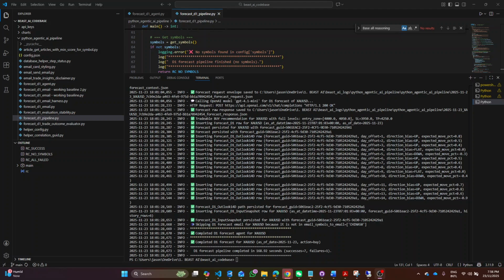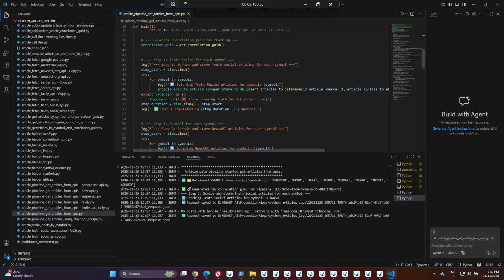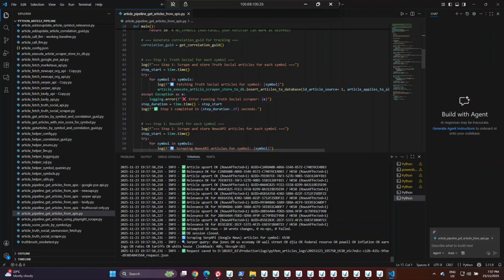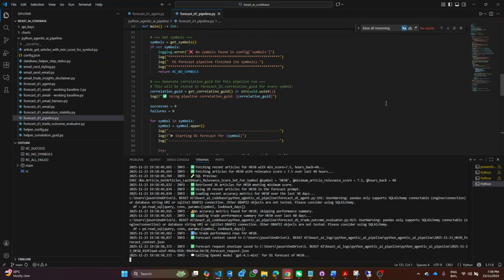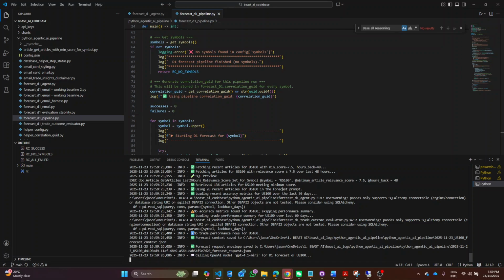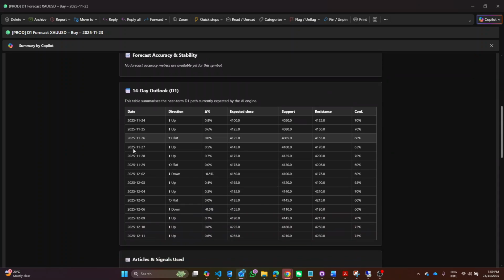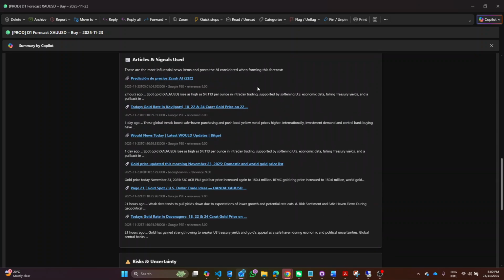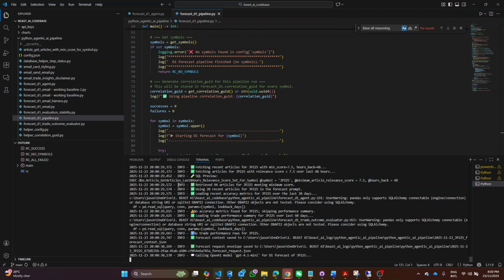2025 11 23 19 56 14 Agentic AI goes Live